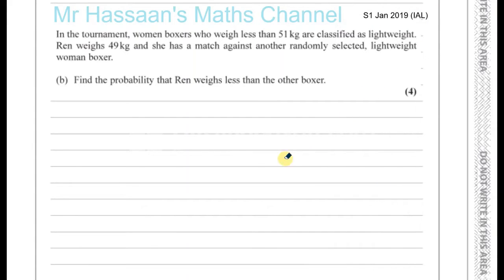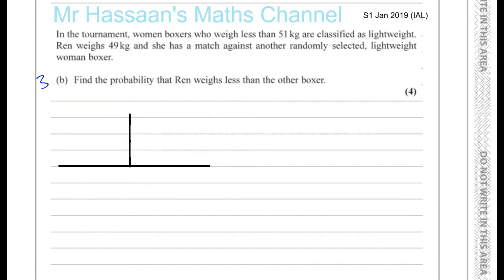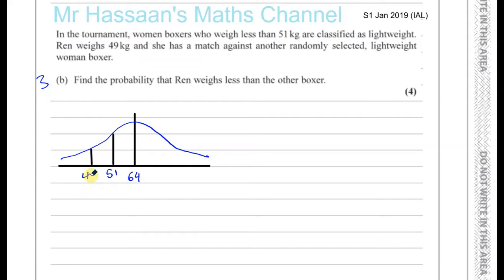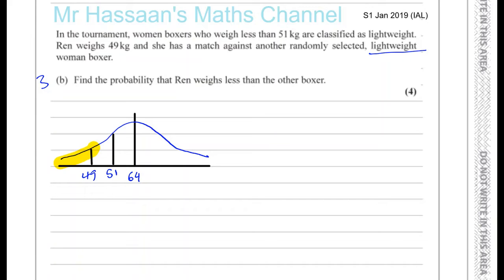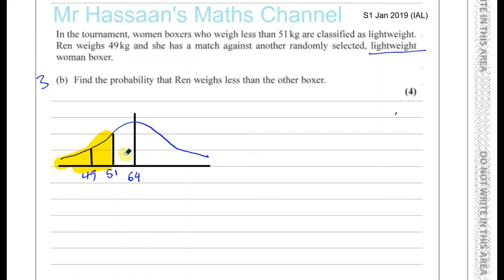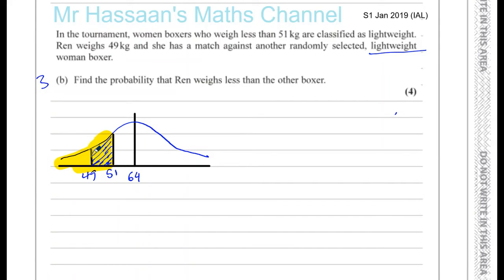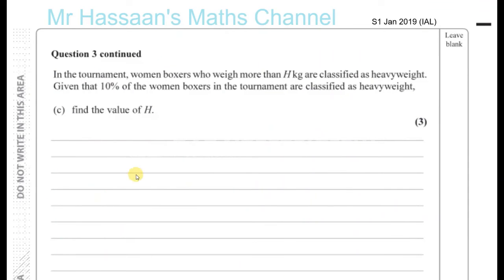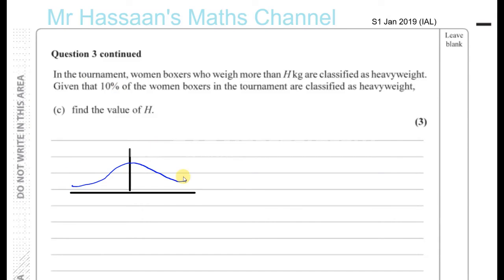EDEXCEL S1 IAL JAN 2019 Q3b,c Normal Distribution